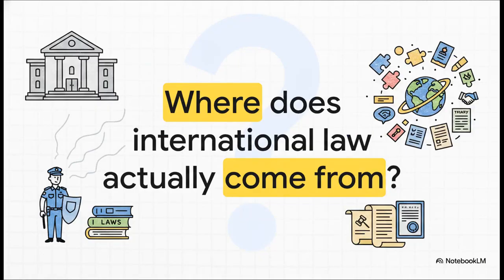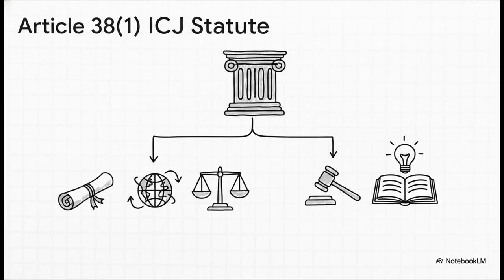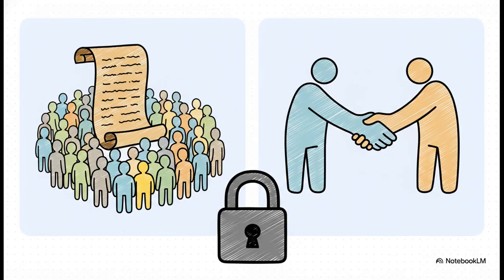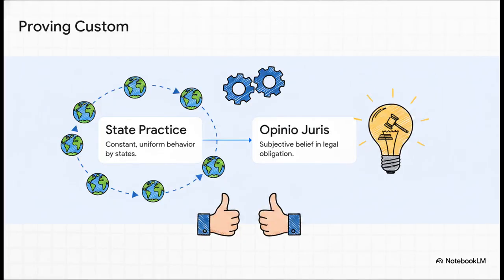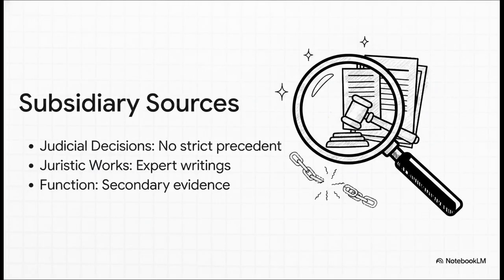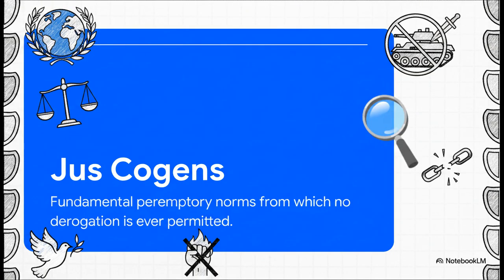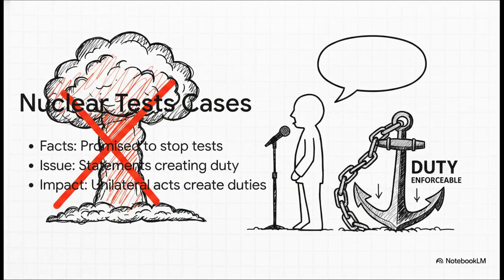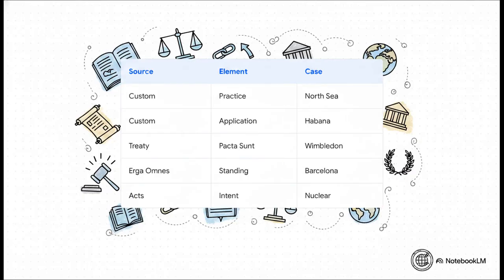01 Explain international law and what are the sources of international law